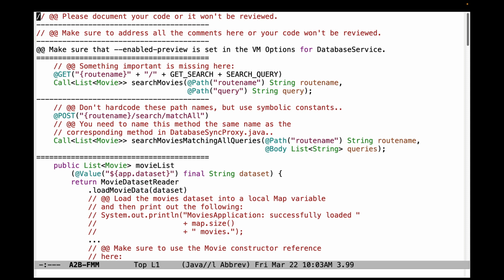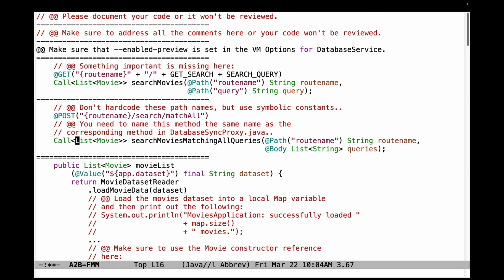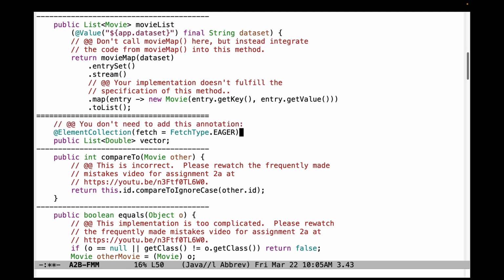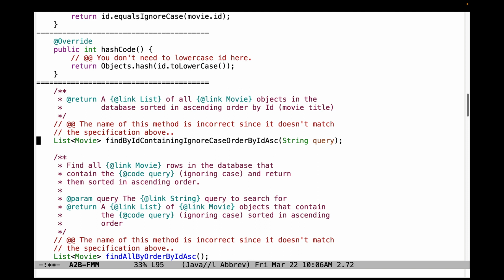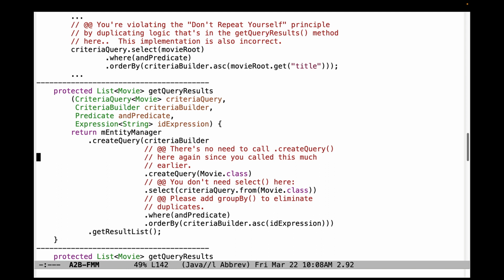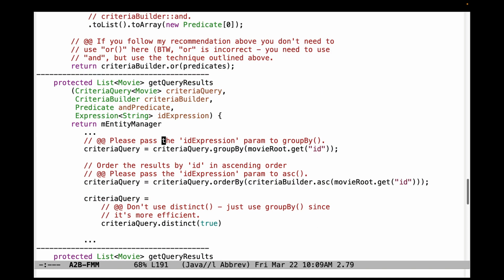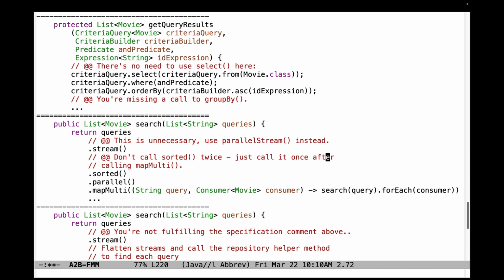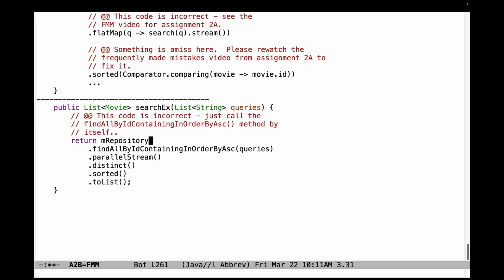Walkthrough of Frequently Made Mistakes for Assignment 2B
This video provides the final walkthrough of the frequently made mistakes for assignment 2b for my Scalable Microservices courses at Vanderbilt in the spring of 2024. This assignment develops a synchronous microservice that uses Spring WebMVC, the Eureka Discovery Service, the Spring Cloud Gateway, the Retrofit type-safe client API, and the Java Persistence API (using both declarative and programmatic methods) to return Lists of objects containing information about movies from a movie recommender system we'll use throughout this course.